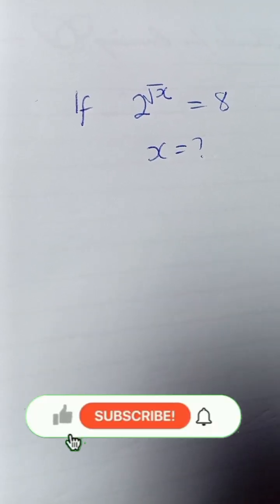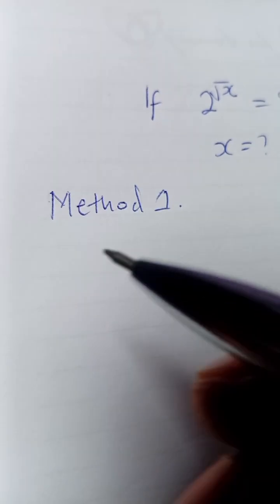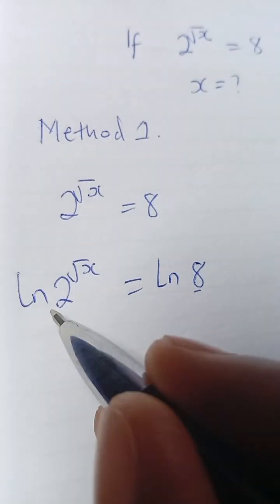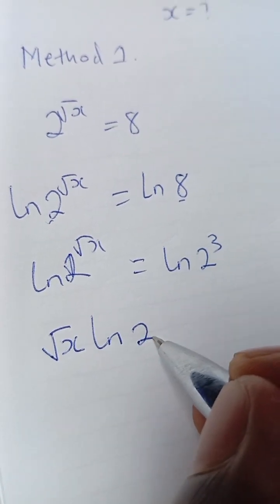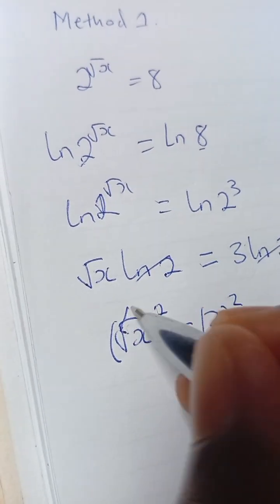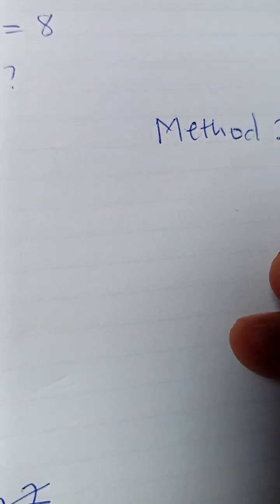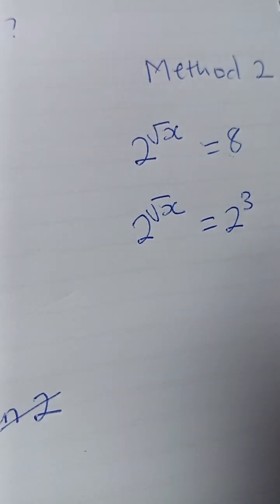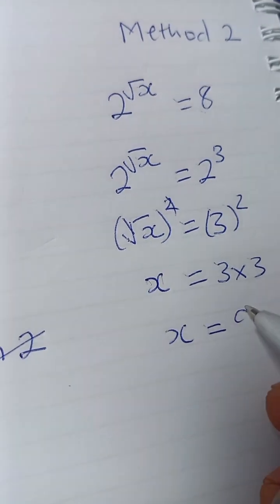2^√x = 8 Solved in TWO Ways! | Easy Math Trick |Tutorolaj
Did you know there’s more than one way to solve maths problems? 🤯
In this video, I solved 2^√x = 8 using TWO different methods — simple, clear, and step by step.
Maths becomes easier when you know different approaches!

👉 Watch till the end to see both solutions and pick your favorite method.